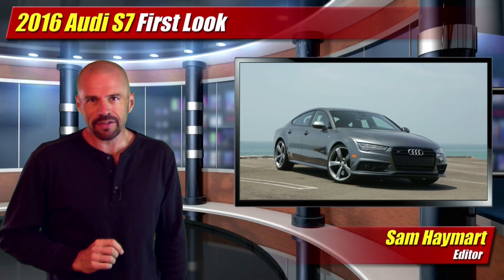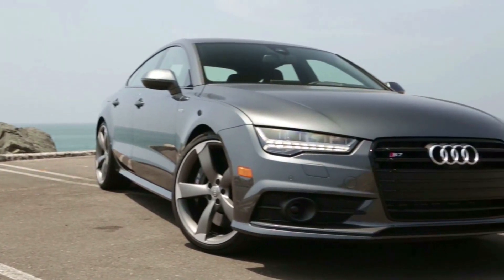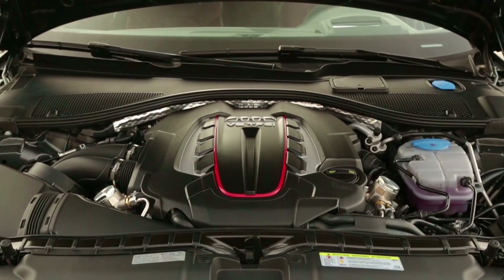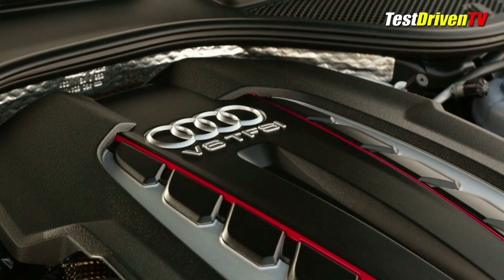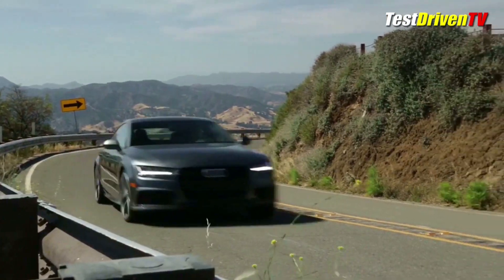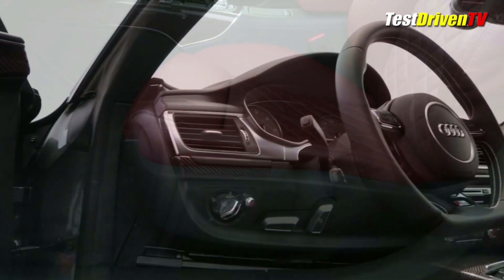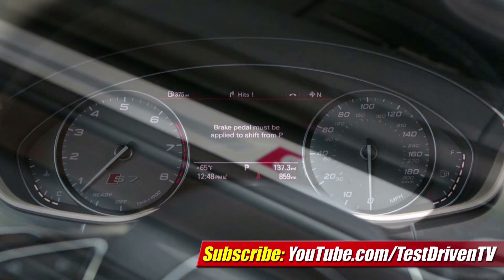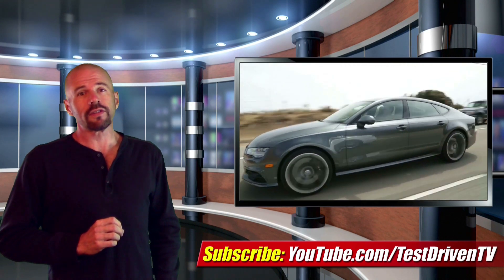2016 Audi S7 First Look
The Audi S7 remains arguably the sexiest four-door coupe on the market, and for 2016, it only gets better with new styling, more power, and features.